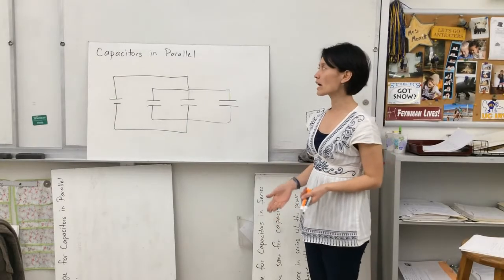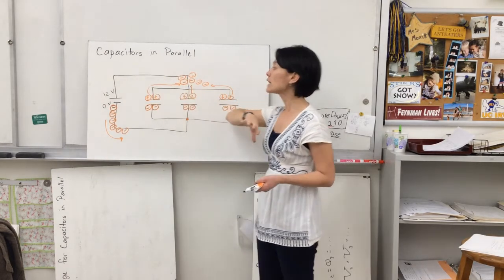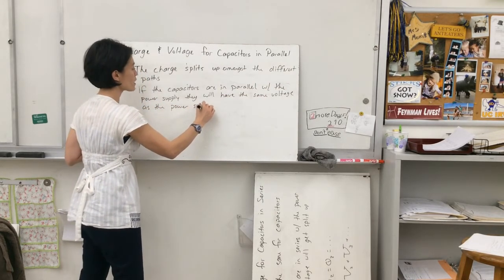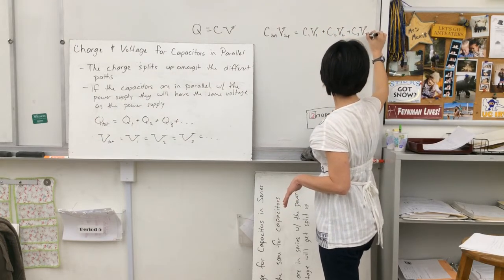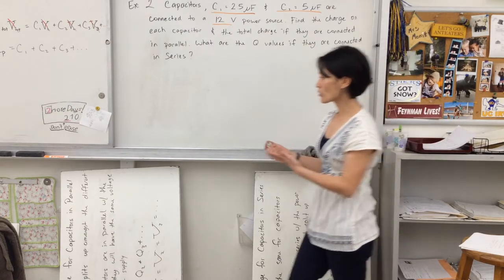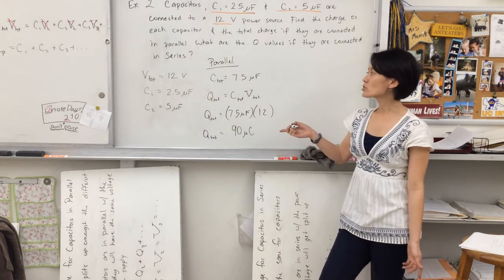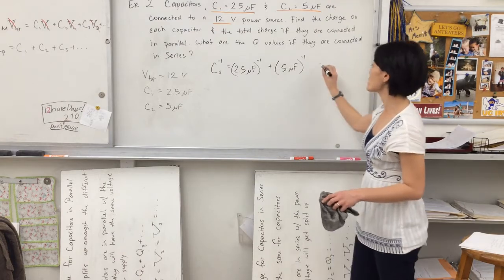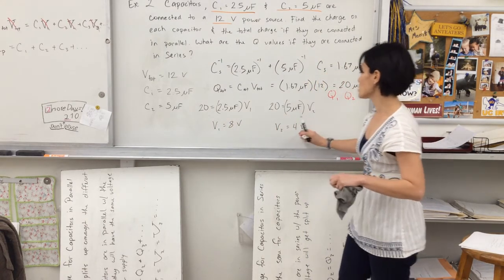OL: Capacitors in Series